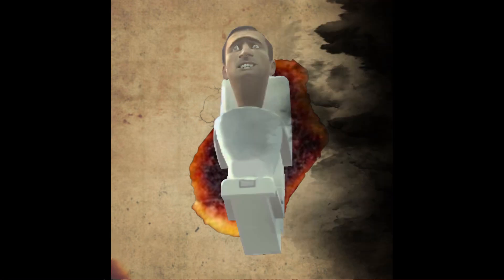Skibidi Fight 4: The Saviour Theory